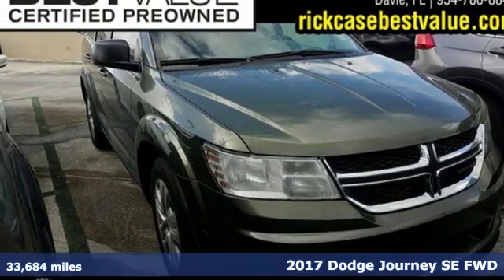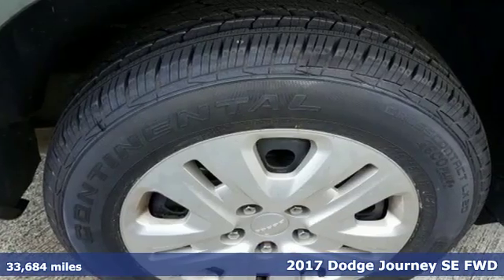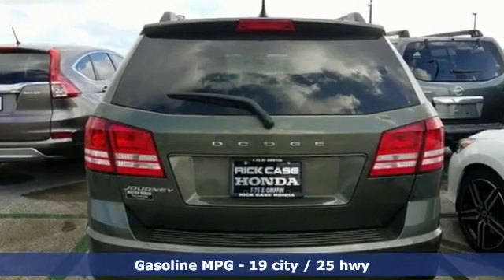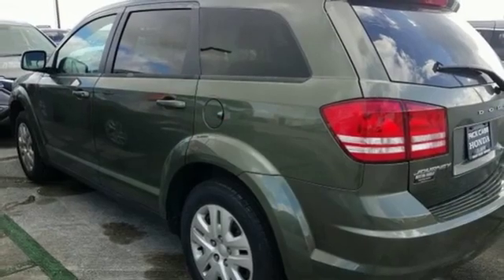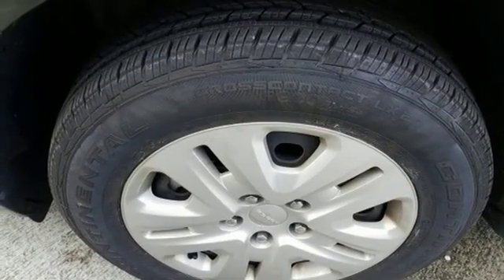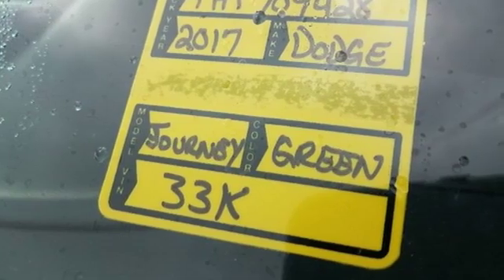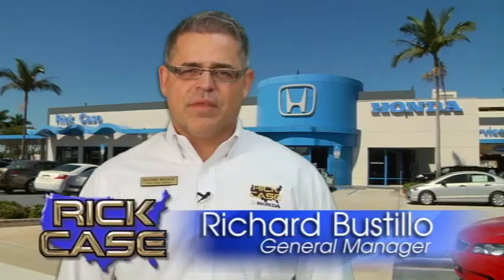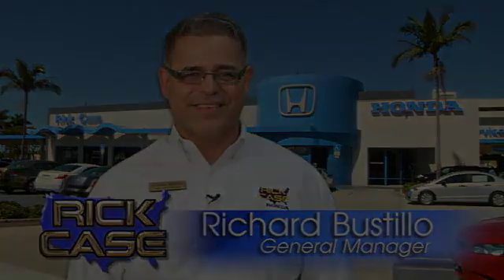Used 2017 Dodge Journey Davie FL Ft-Lauderdale FL Hialeah, FL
Year: 2017
Make: Dodge
Model: Journey
Trim: SE
Engine: 4 Cyl. 2.4 L
Transmission: Automatic
Color: Verde Oliva (Olive Green)
Interior: Black
Mileage: 33684
Stock #: THT709428
VIN: 3C4PDCAB5HT709428
Recent Arrival! CARFAX One-Owner. Clean CARFAX. Bluetooth, Auto Transmission, All Power Options. Green 2017 Dodge Journey SE FWD 4-Speed Automatic VLP 2.4L I4 DOHC 16V Dual VVTThis vehicle comes with a 10 YEAR/100,000 MILE NATIONWIDE Limited Powertrain warranty that begins on your day of purchase! See dealer for details!Reviews:* Available three-row seating; practical interior offers floor-mounted cubbies and integrated booster seats; optional 8.4-inch touchscreen is feature-packed and easy to use; available V6 engine improves performance; budget-friendly pricing. Source: Edmunds